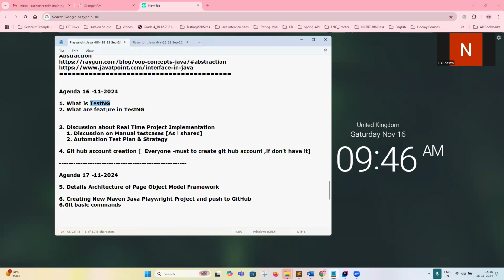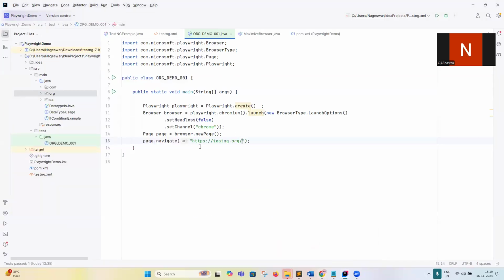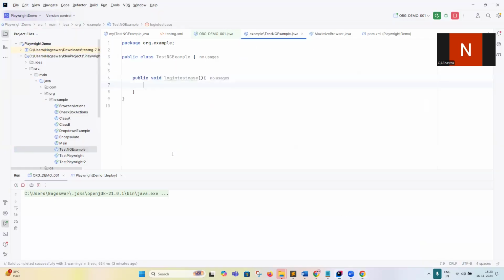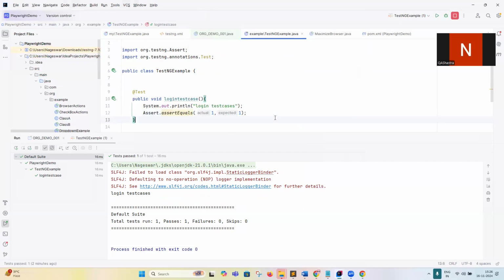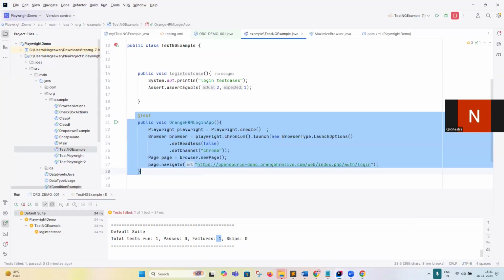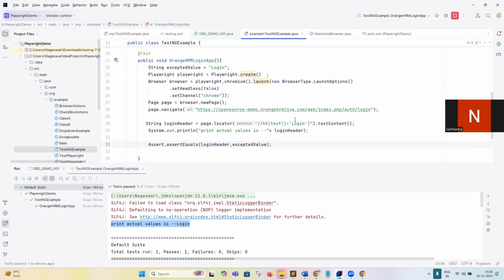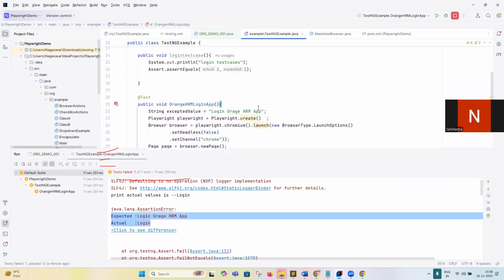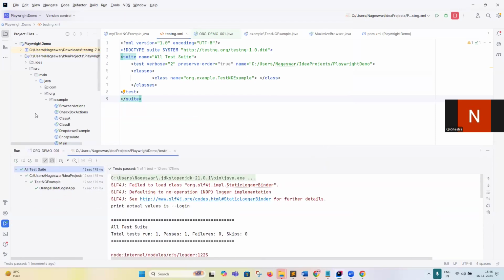TestNG || Introduction || TestNG Basics Test || Playwright Java